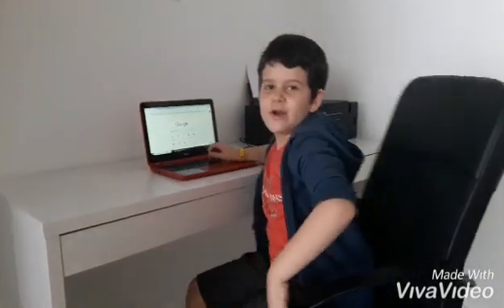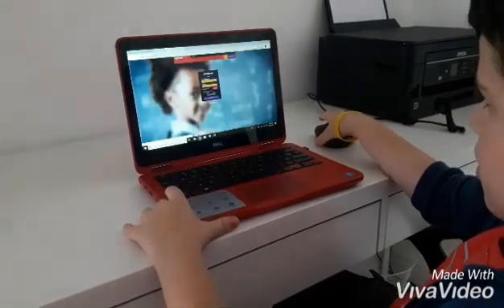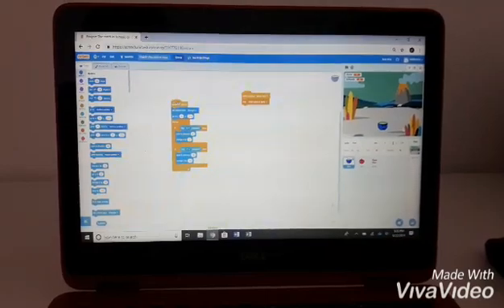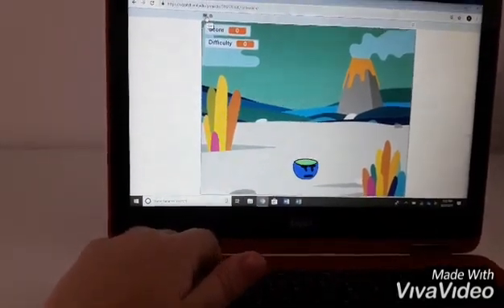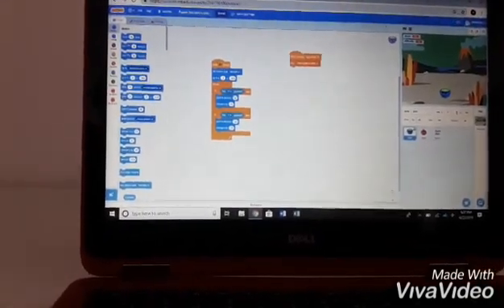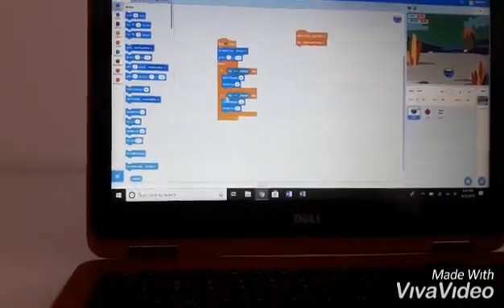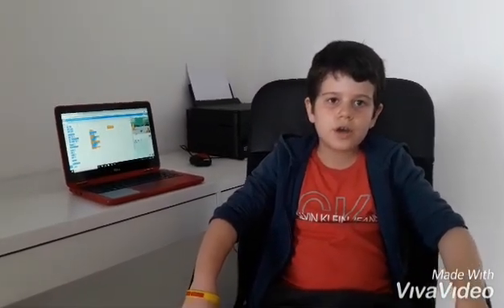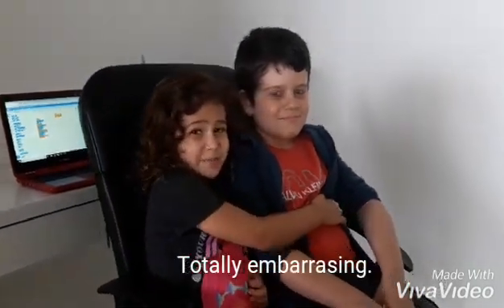Learning coding with CodaKid in 14 days.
Today I'm showing one project that I learned with CodaKid.

P.S Angelina is back.